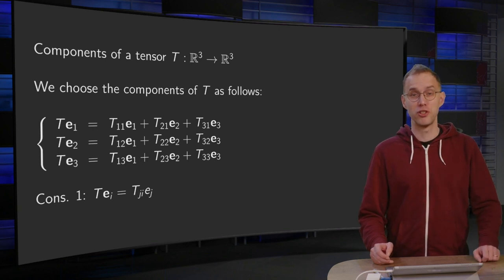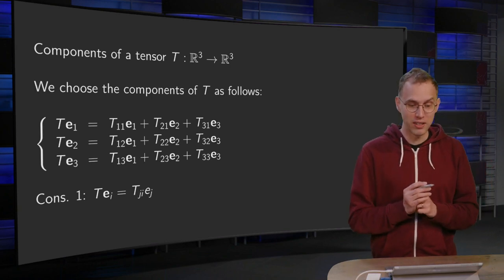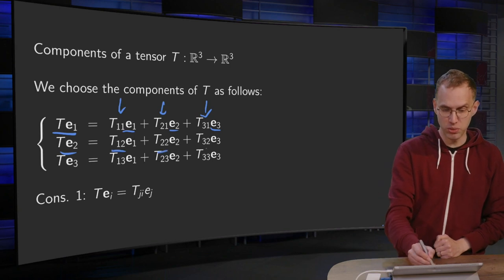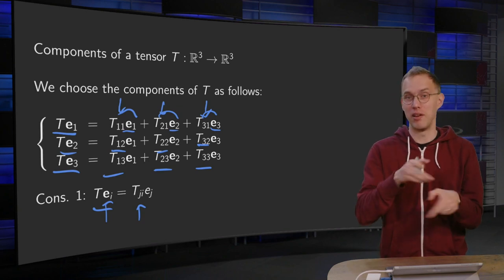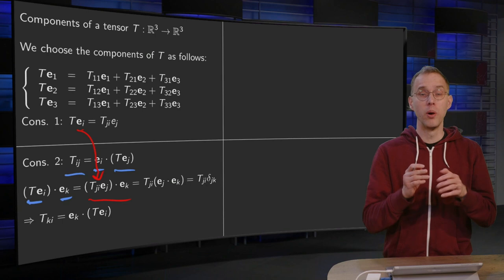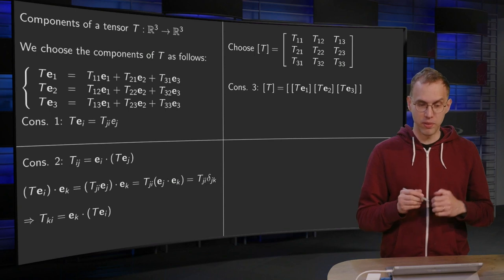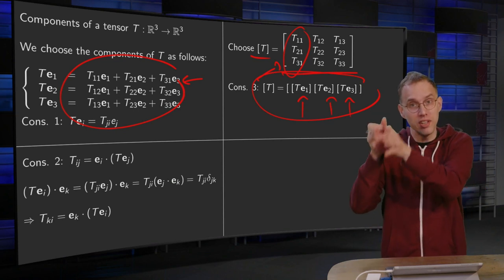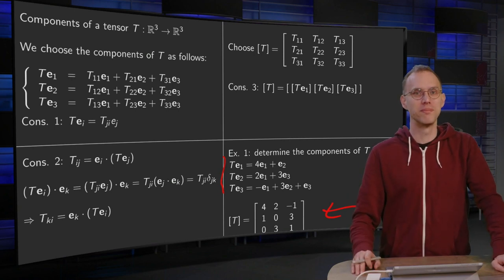Components of a tensor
We will discuss how we define the components of a tensor. This is done in such a way, that it corresponds to what we did earlier in Linear Algebra.